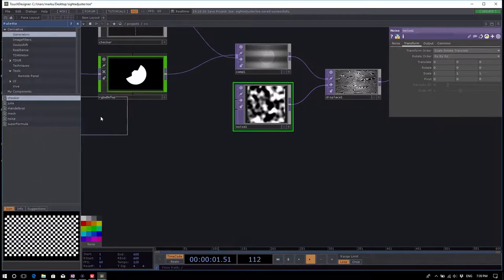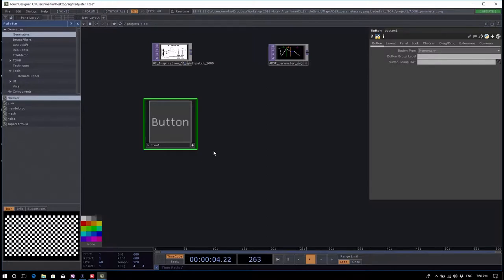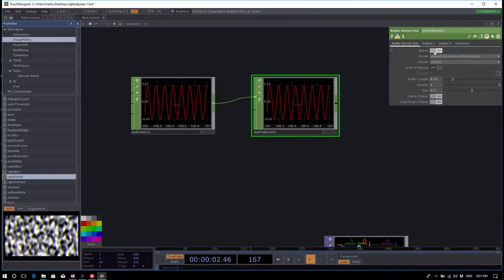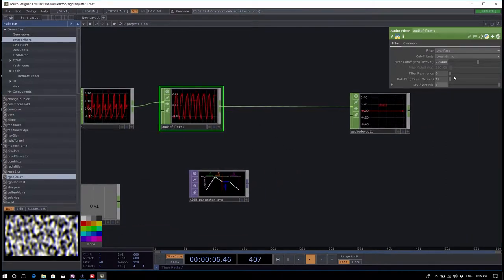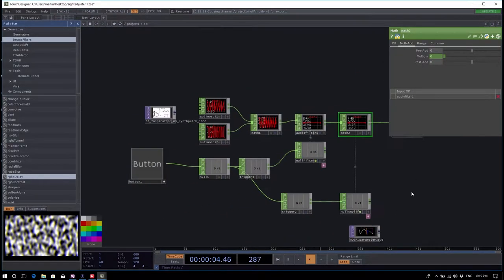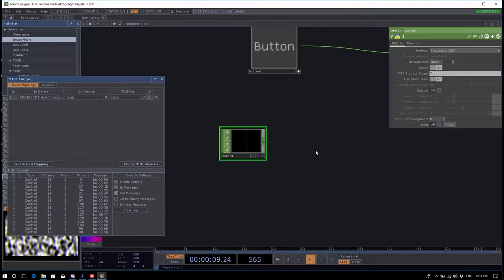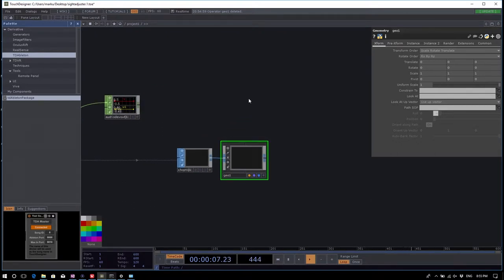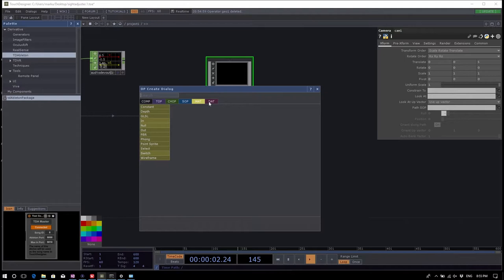TouchDesigner Workshop Buenos Aires Part 2/2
Workshop held as part of Mutek Argentina 2018 at the fabulous ODD CG Space.
This is an unedited screen recording.